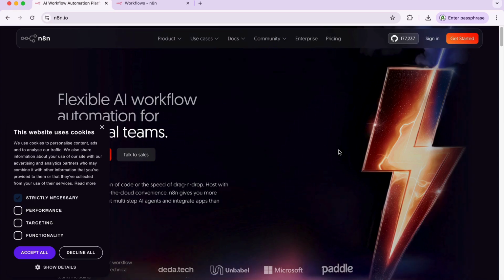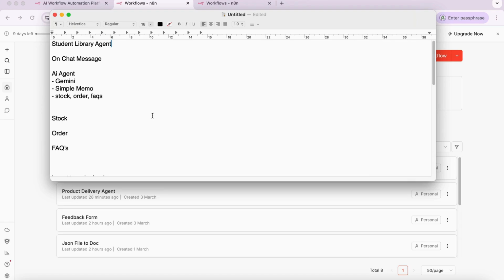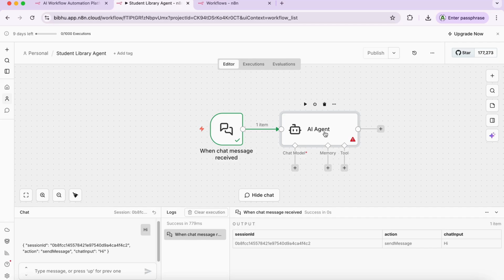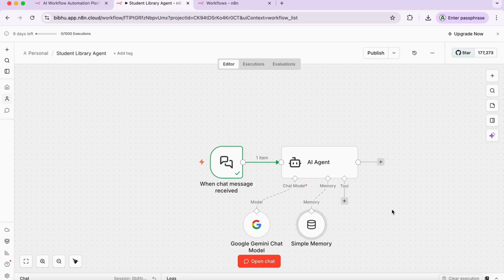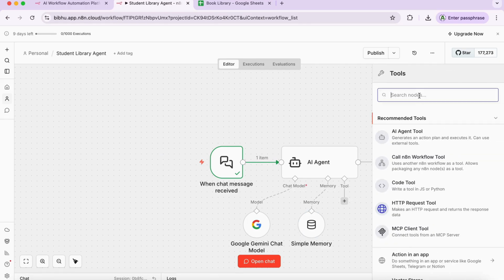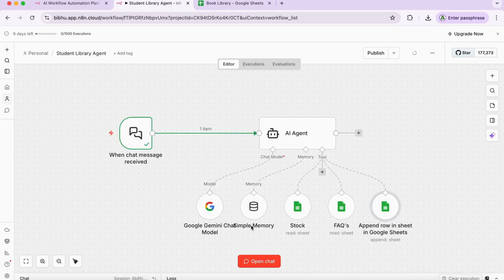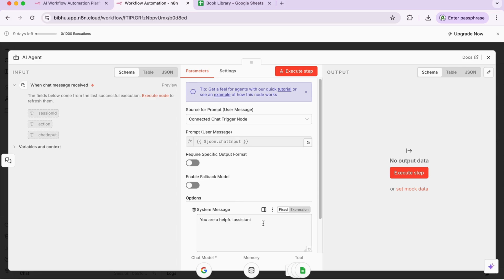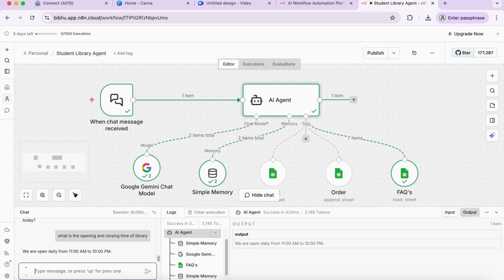Student Library Agent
This Agent will help you to give information about library like to know about books avialable, Order a book, and know more